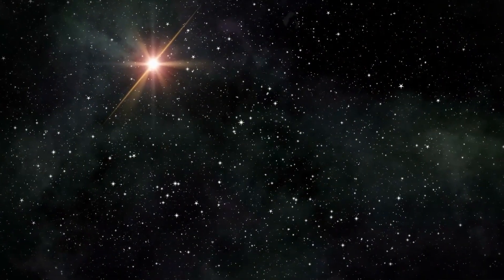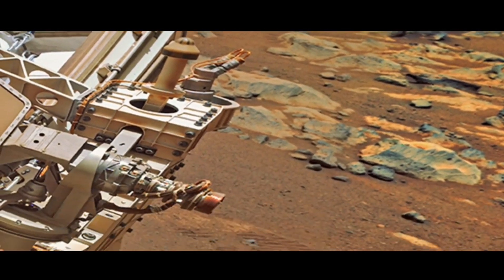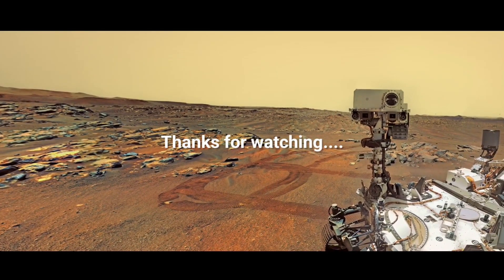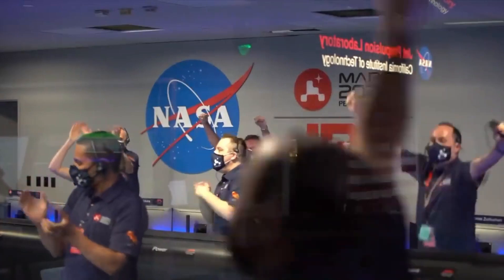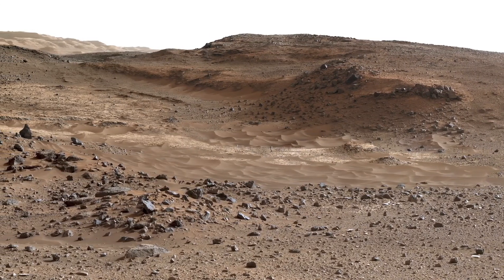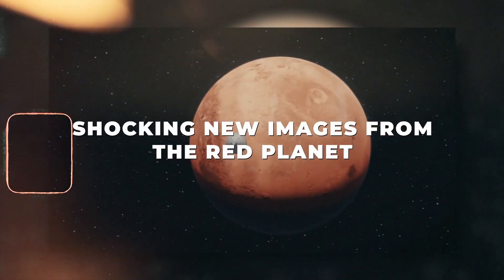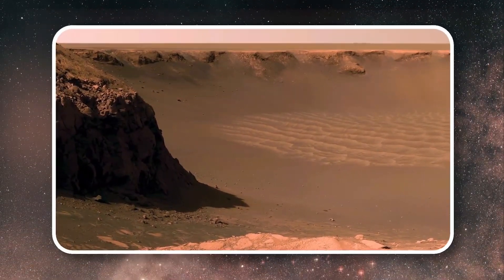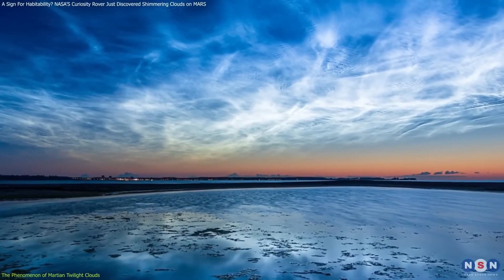The Clearest Image Of Proxima B Revealed By The James Webb Telescope Is Here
The wait is over! The James Webb Space Telescope has captured the clearest and most detailed image of Proxima b, the closest exoplanet to Earth, orbiting our neighboring star, Proxima Centauri. This groundbreaking discovery is rewriting what we know about distant worlds and their potential for habitability.

In this video, we dive deep into this stunning revelation, analyzing the breathtaking image and what it tells us about Proxima b’s atmosphere, surface conditions, and the possibility of liquid water. Could this planet harbor life? How does it compare to Earth? With cutting-edge infrared technology, Webb has provided unprecedented insights into this intriguing alien world.

Join us as we break down the science behind this historic image, explore what makes Proxima b so special, and discuss the future of space exploration.